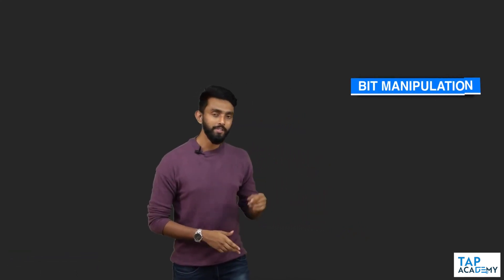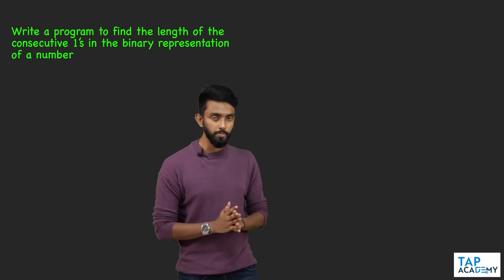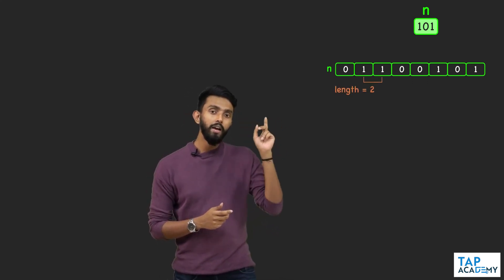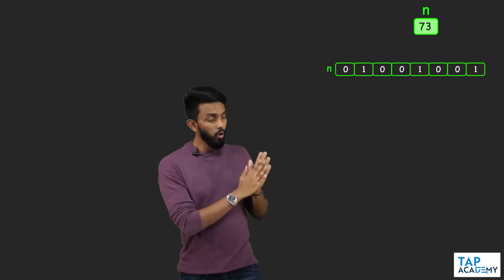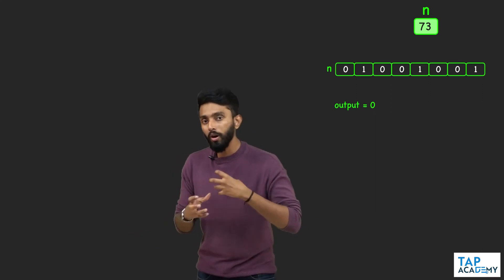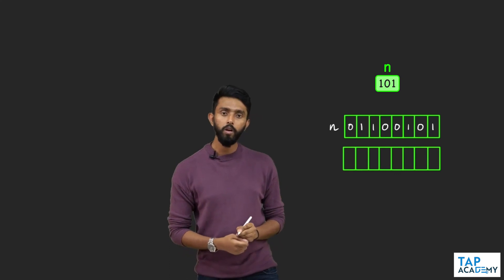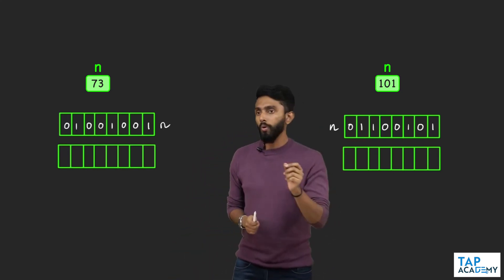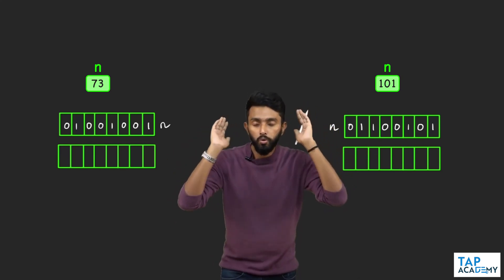Length Of Consecutive 1's In The Binary Representation | FREE DSA Course in JAVA | Lecture 22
Here we are up with another super cool lecture of the bit manipulation module.

We have to write a program to find the length of consecutive 1's in the binary representation of a number.

This program can be easily solved using the concepts of bit manipulation.

Go through the entire lecture to find the solution for the program.